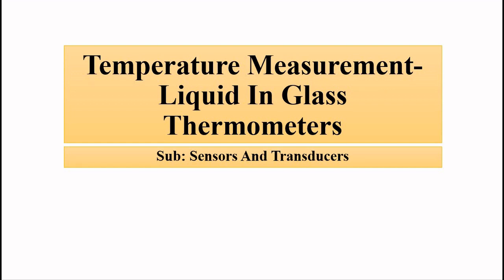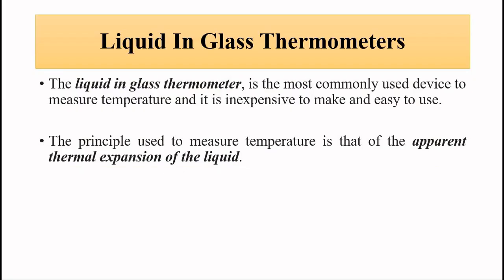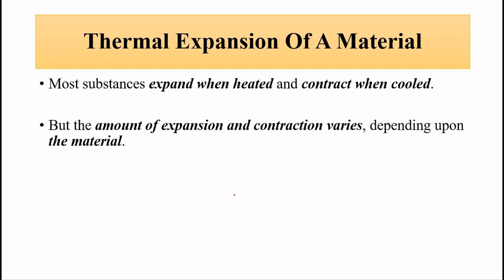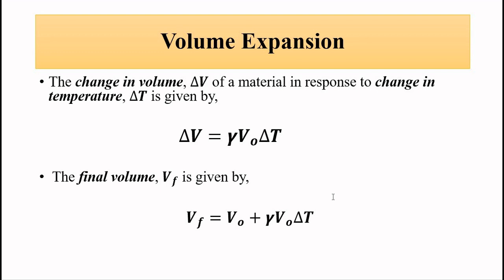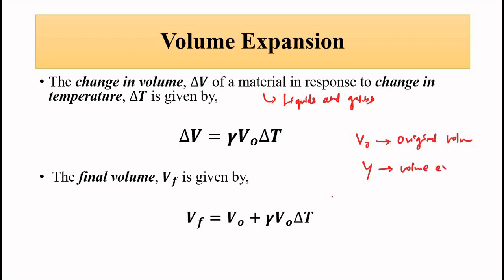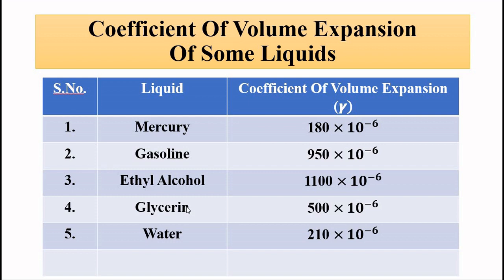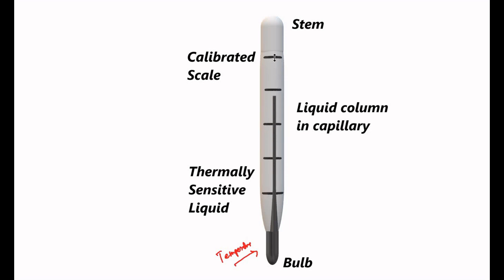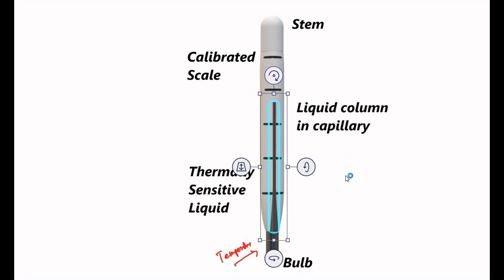Liquid In Glass Thermometer | Temperature Measurement | Sensors And Transducers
In this video, we are going to discuss some basic concepts about temperature measurement using liquid in glass thermometer.